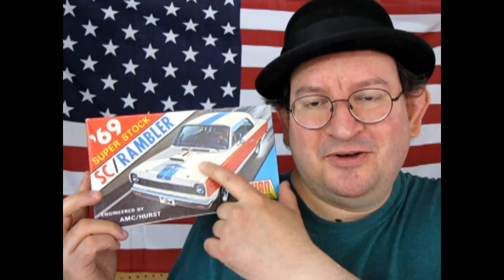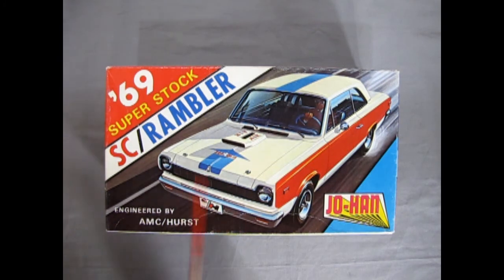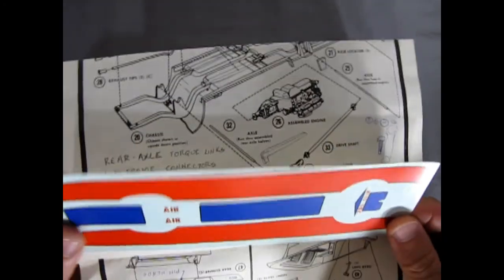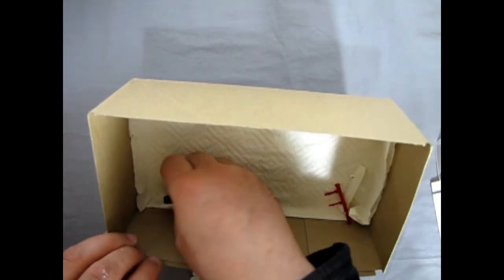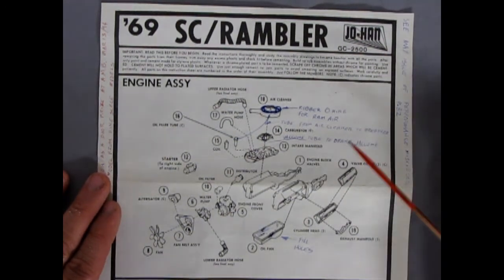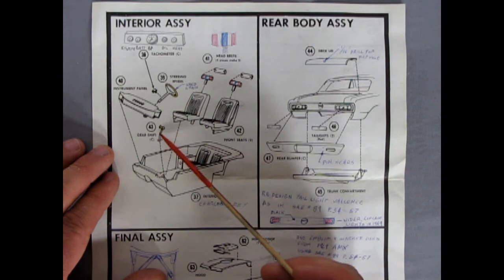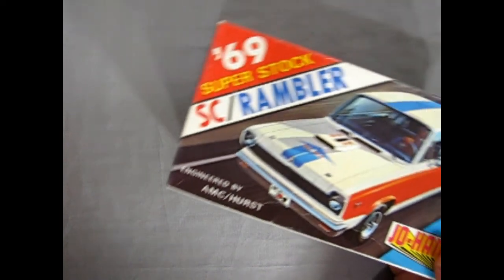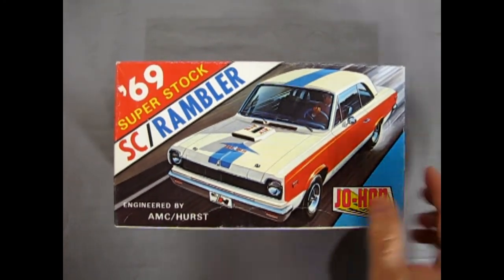What's In the Box? Johan GC-2500 1969 AMC SC Rambler Model Kit Review